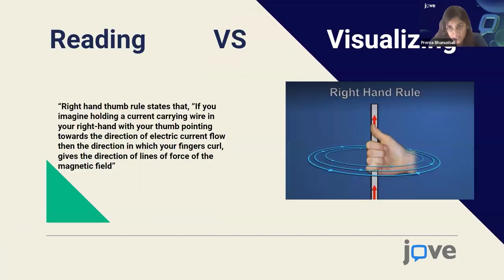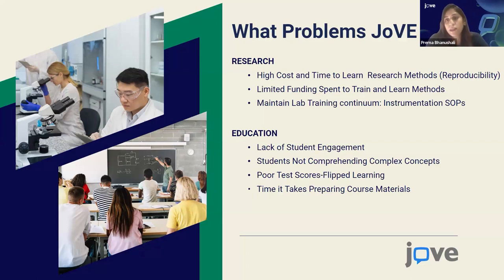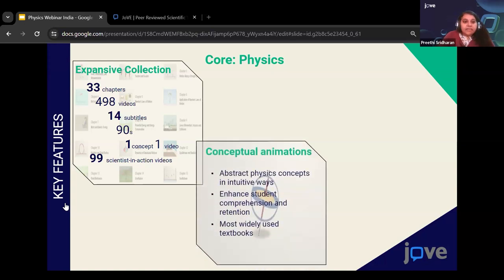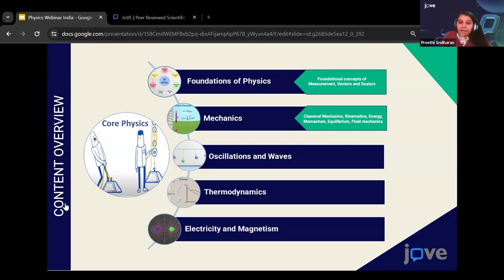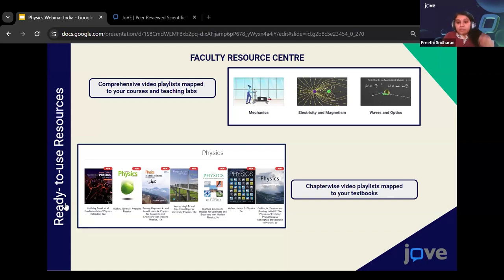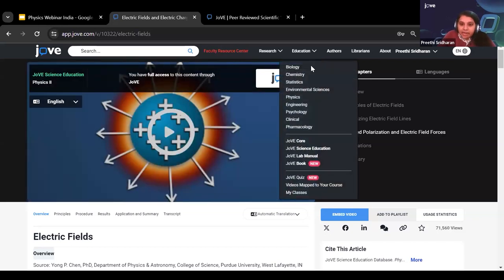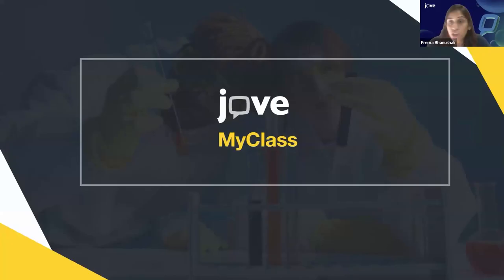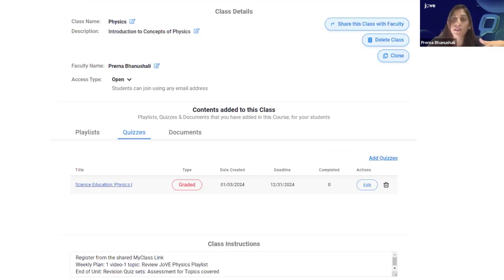JoVE Webinar: Designing Engaging Physics Courses Using Videos | India